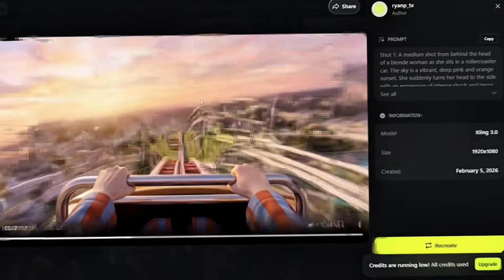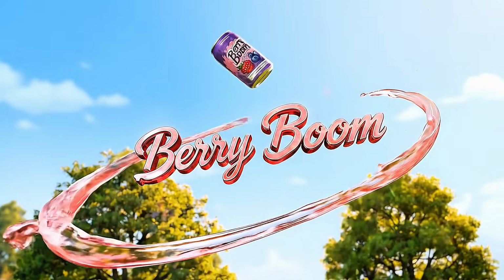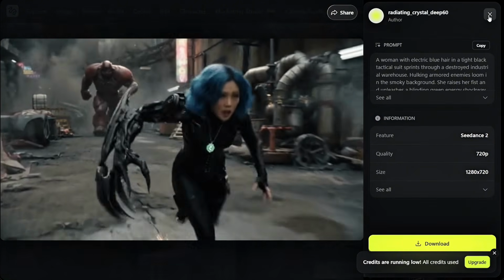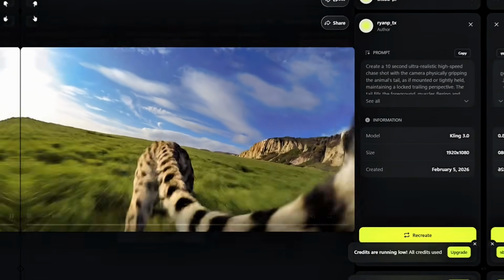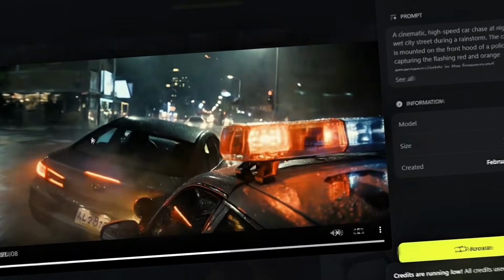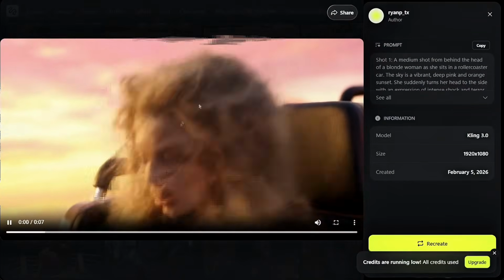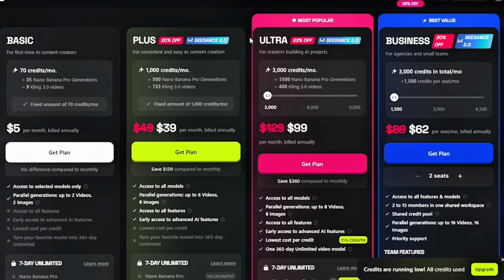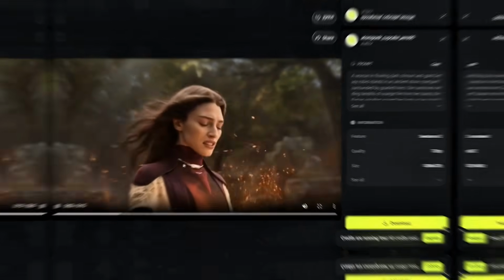Is Higgsfield AI the Best AI Tool for Images & Videos? Full Honest Review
✨ What You’ll Discover:
• AI image & video quality comparison
• Cinematic motion and visual realism
• Workflow, usability & creator tools
• Speed, rendering & creative flexibility
• Best AI platform for creators and filmmakers
• The future of AI-powered content creation

✅ 𝐀𝐋𝐋 𝐕𝐄𝐑𝐈𝐅𝐈𝐄𝐃 𝐒𝐎𝐂𝐈𝐀𝐋 𝐋𝐈𝐍𝐊𝐒 𝐁𝐄𝐋𝐎𝐖 ✅